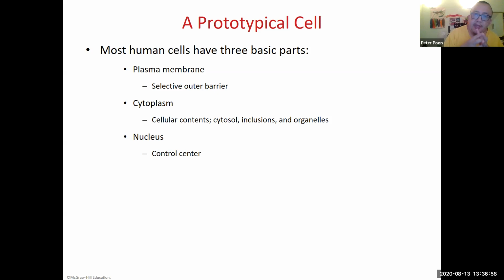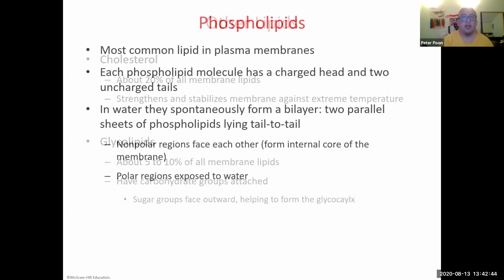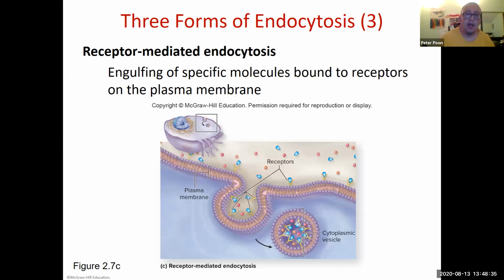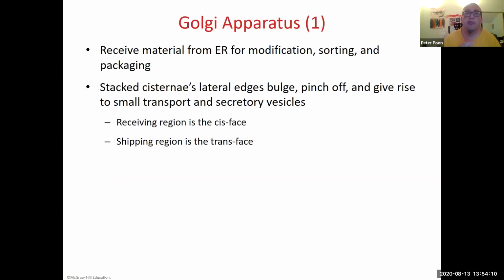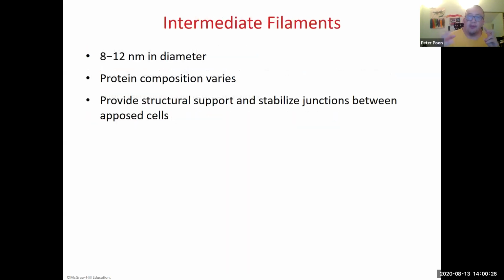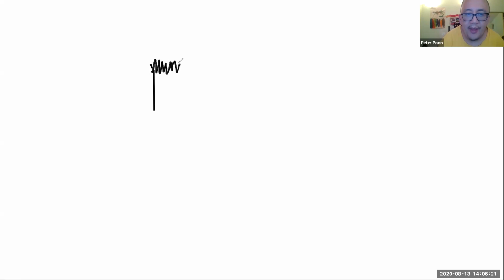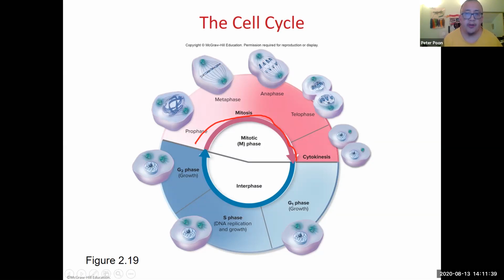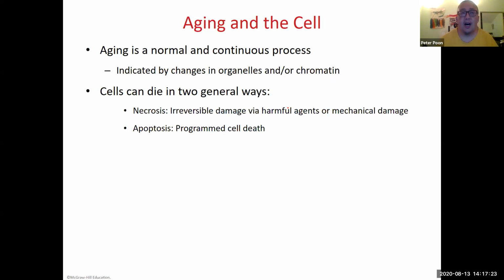stanbridge anatomy Chapter 2